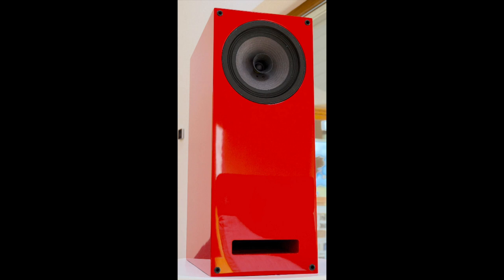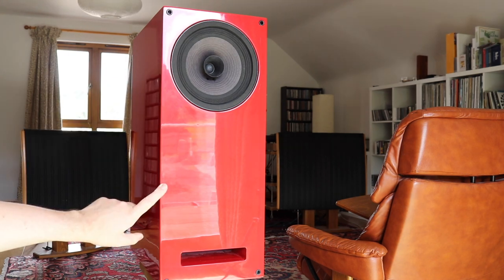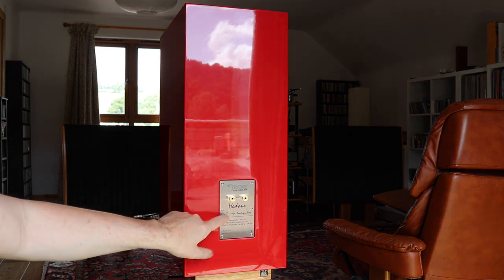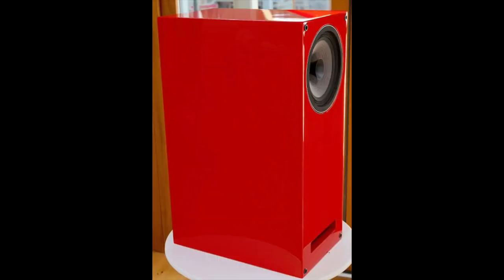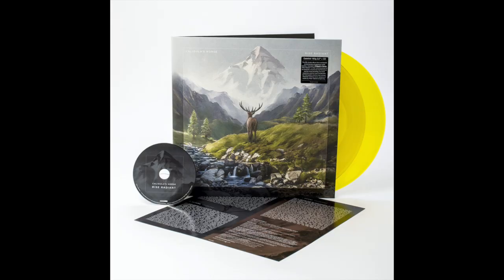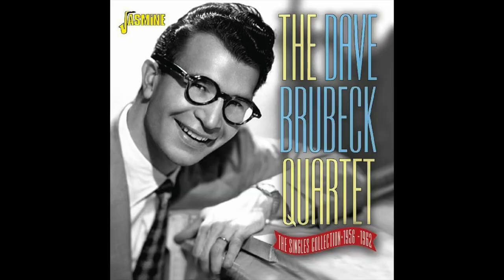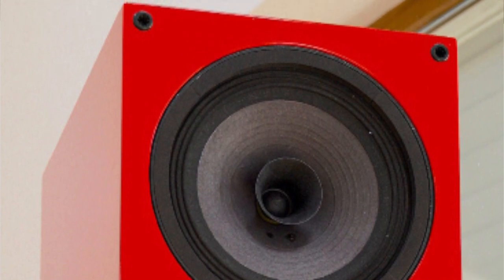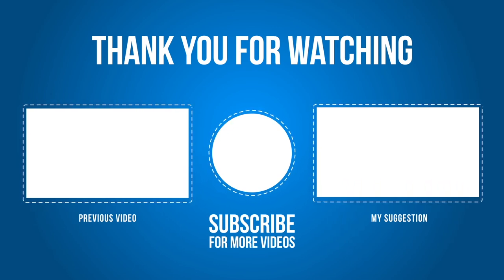Ecobox Hedone Mk.1 Speakers. Specialist & Rare (Well...For Now): £1,285 (in UK), €1,190 elsewhere.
Offering a relatively large form factor, Paul Rigby reviews these *RARE*, specialist, full range, stand-mounted speakers

I wanted to thank you for any support you might be able to offer. More details in the video above.

REFERENCE
Origin Live Sovereign turntable
Origin Live Enterprise 12″ arm
Icon PS3 phono amplifier
Aesthetix Calypso pre-amp
Icon Audio MB845 Mk.II Monoblock Amplifiers
Quad ESL-57 Speakers with One Thing mod
Spendor A1 speakers
Tellurium Q Statement cables